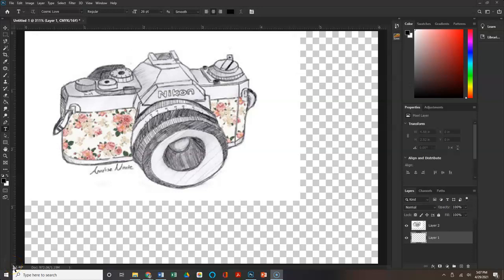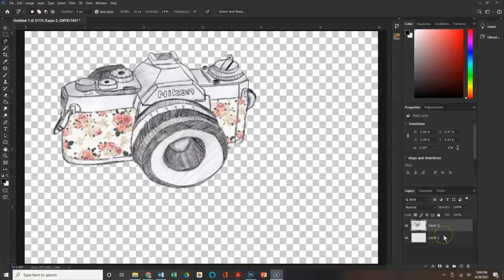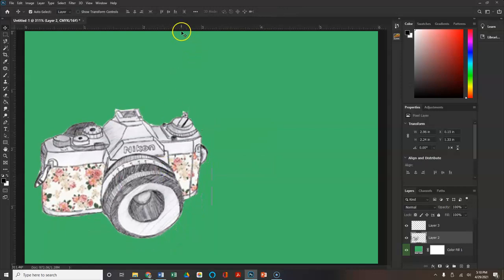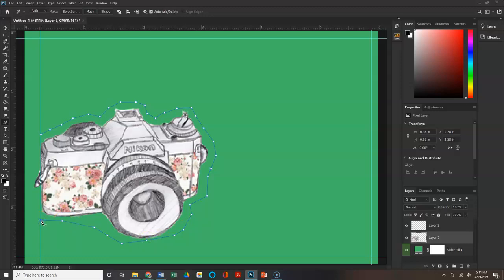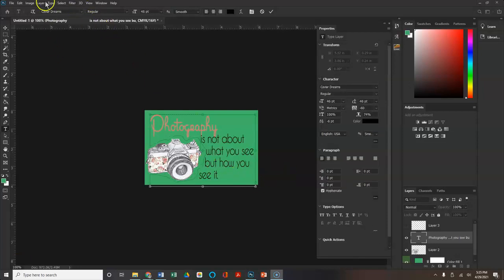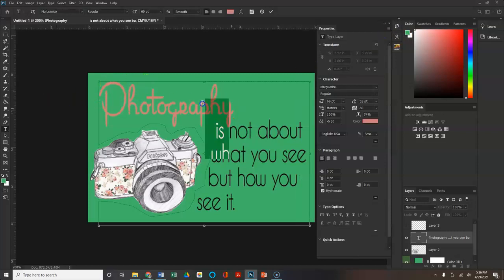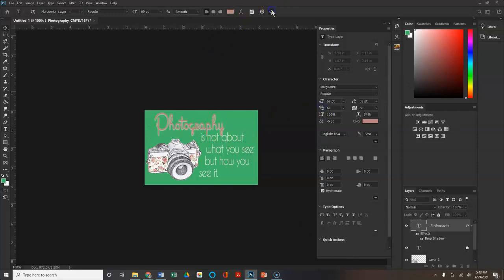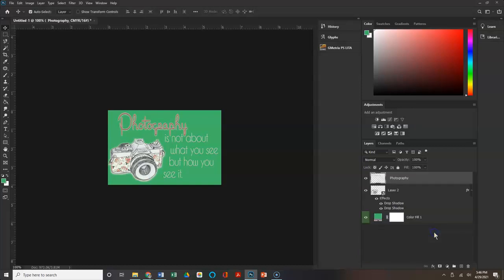PS Text wrapping around shape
How to draw a shape in Photoshop and have text wrap around an image
review using guides as well.